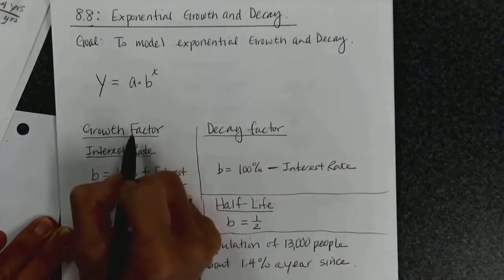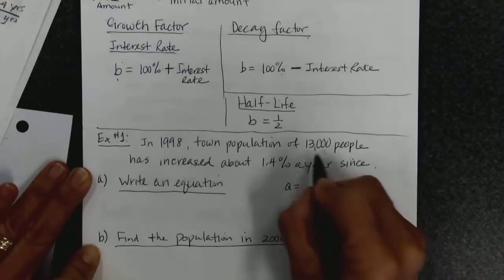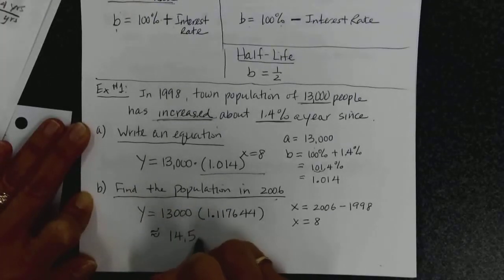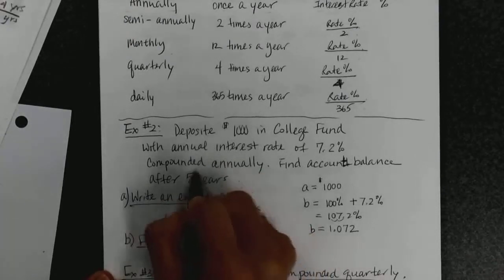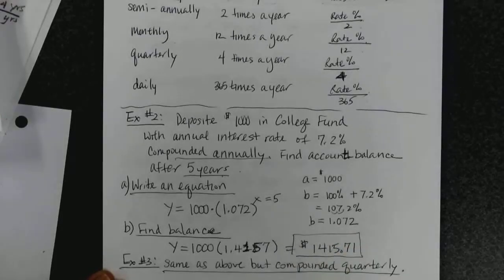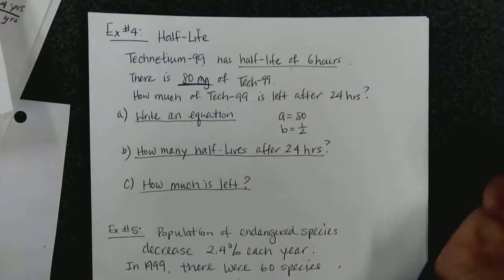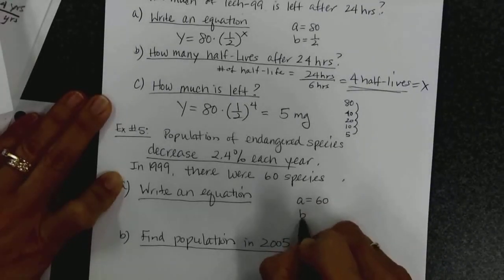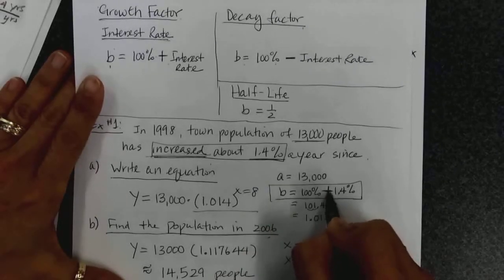8 8 Exponential Growth and Decay Video